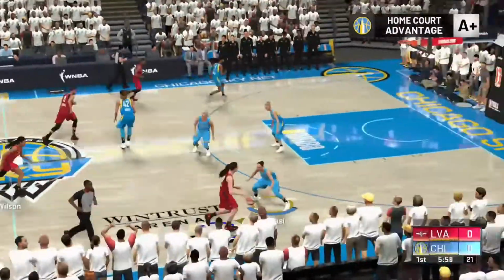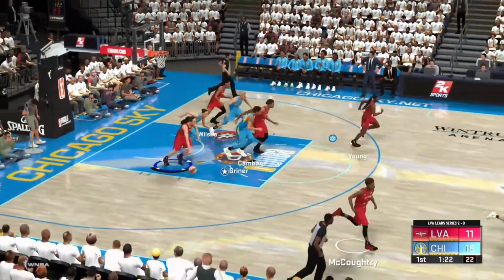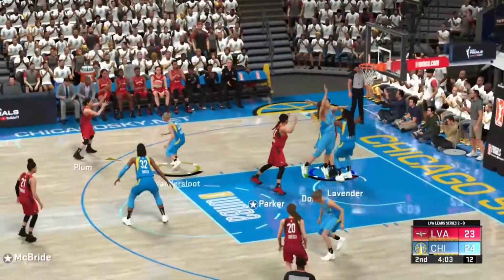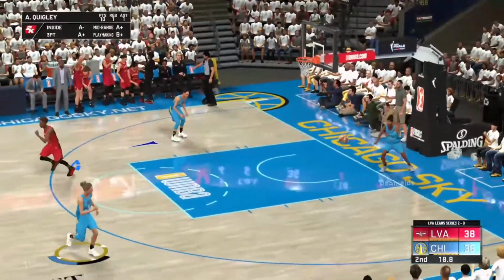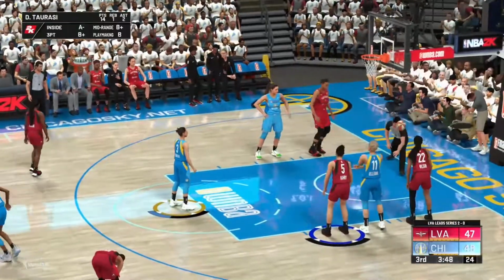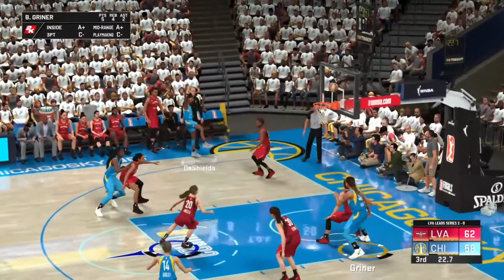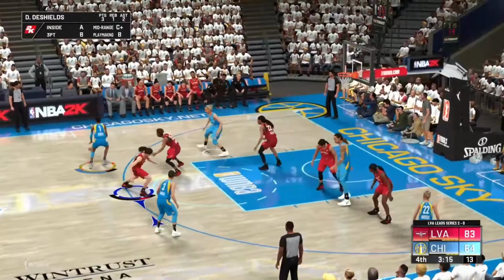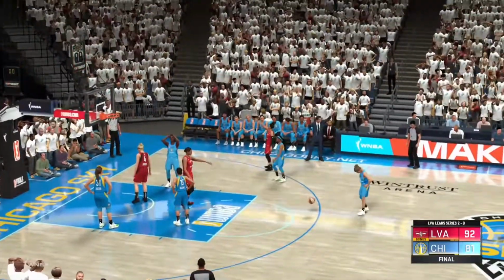Las Vegas Aces vs Chicago Sky - Season 3 - Playoffs 5 FINALS 02